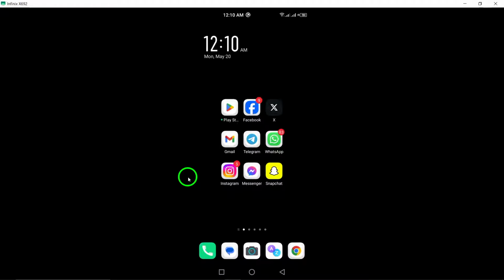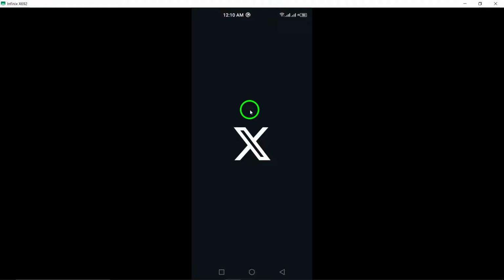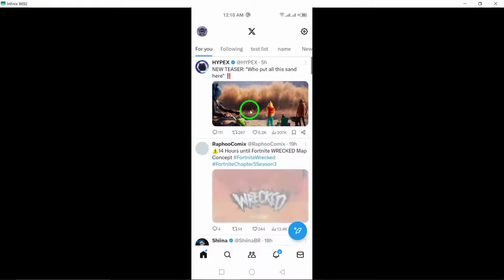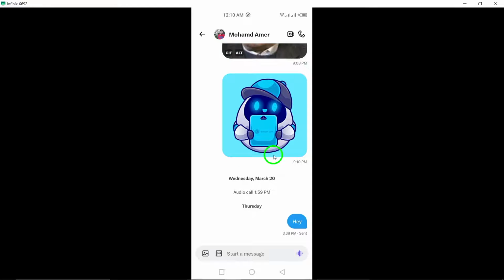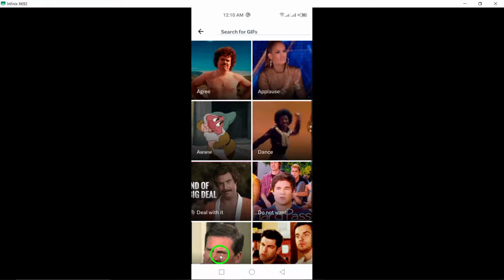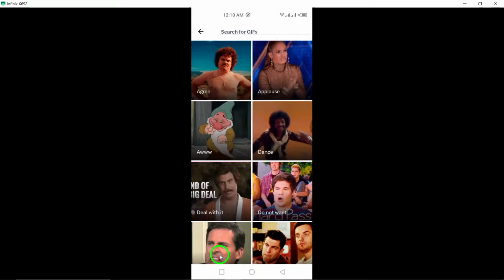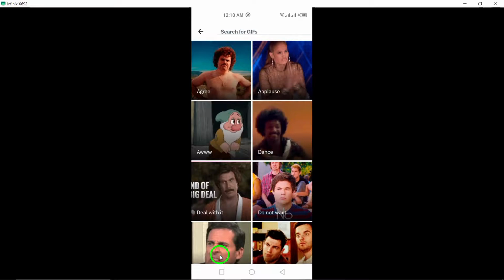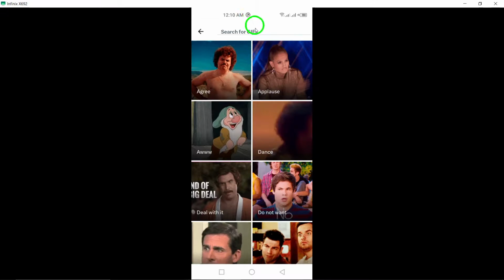How to Send A Gif on X (Twitter) (Updated)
Learn how to send a GIF on X Twitter with this updated tutorial. Follow these steps to add animated fun to your messages:

1. Open X Twitter app on your android device.
2. Tap the chat icon at the bottom right.
3. Open the chat you want.
4. Tap the GIF icon at the bottom left.
5. Choose a GIF by tapping on it.
6. Choose a sticker then tap on it.

Enhance your X Twitter conversations by incorporating GIFs and stickers. Follow these simple steps to share animated expressions and make your chats more engaging and lively.